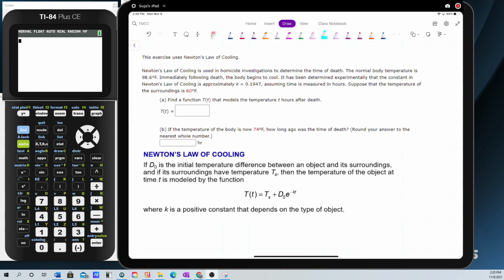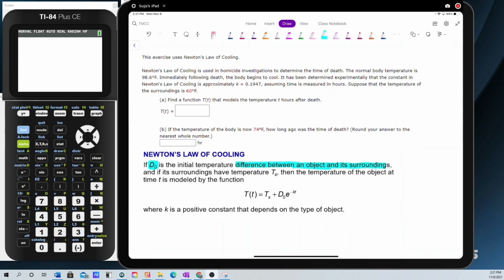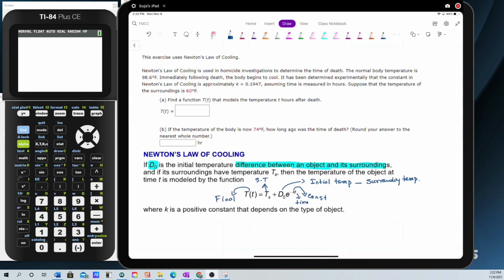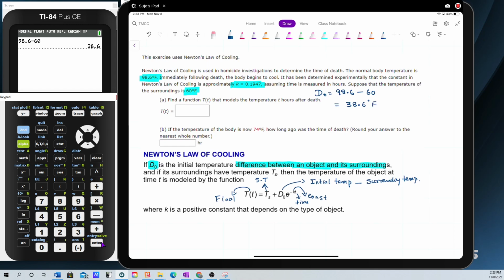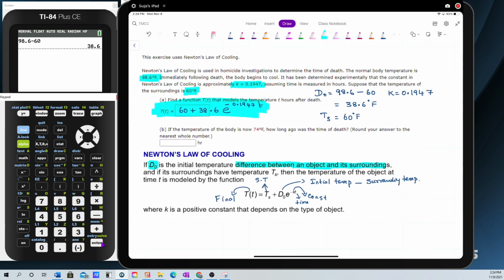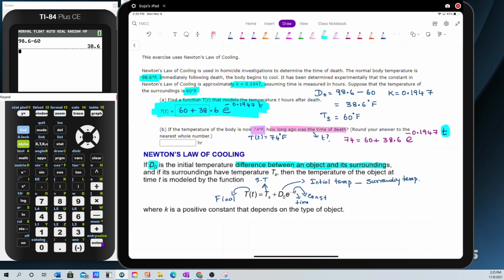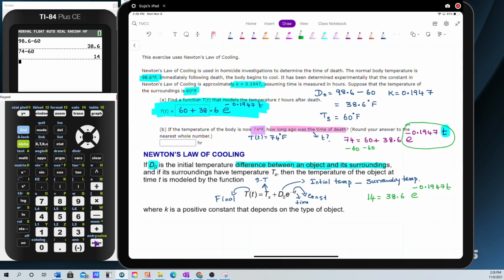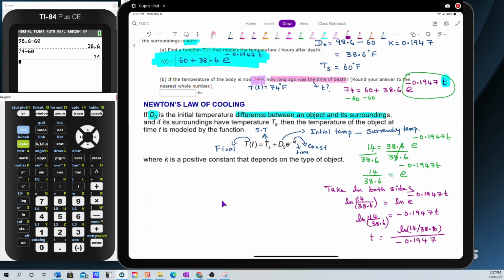4 6 Newtons law of cooling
4 6 Newtons law of cooling